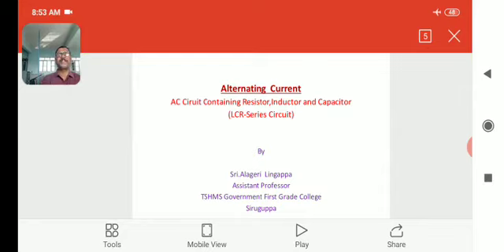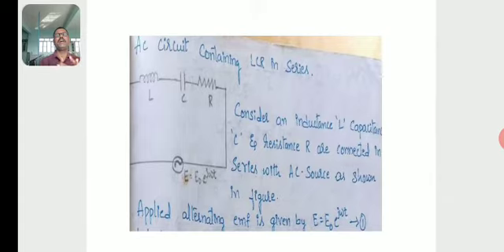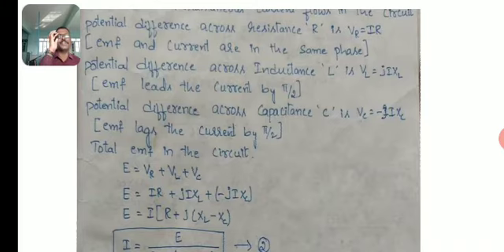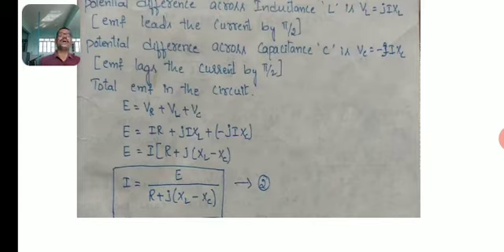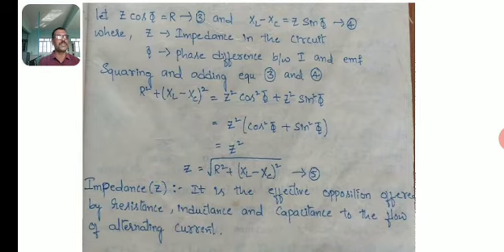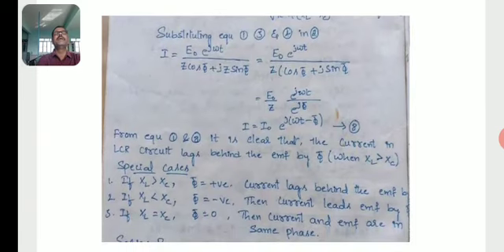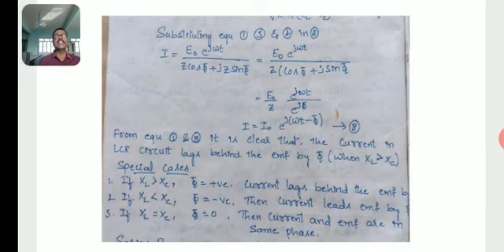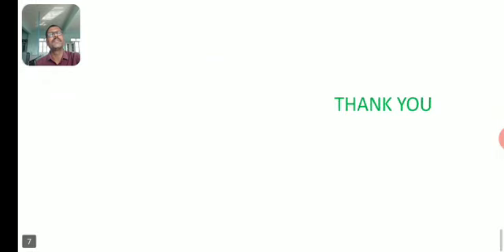Alternating Current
LCR-SeriesCircuit